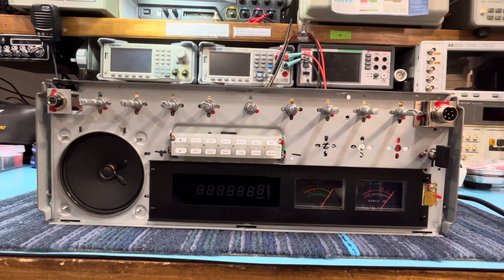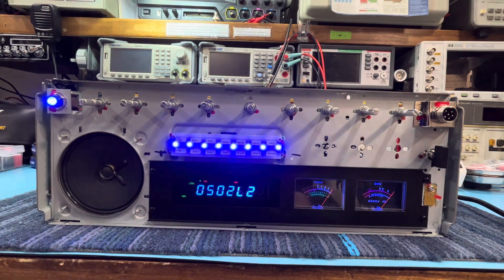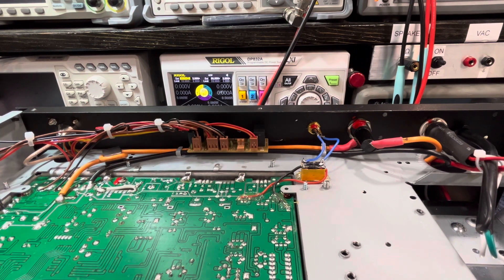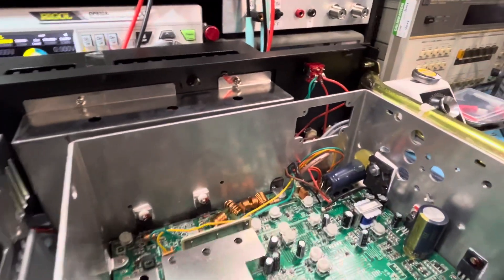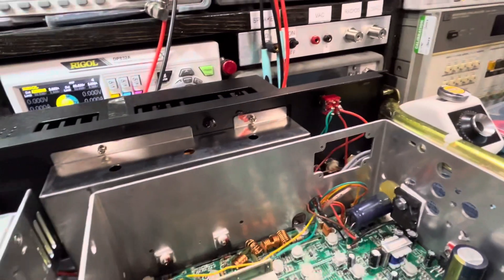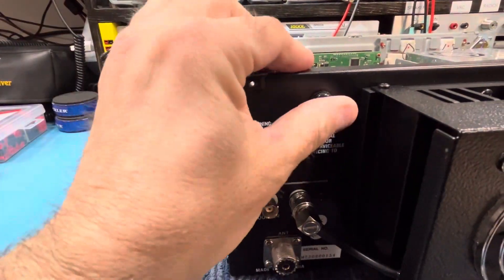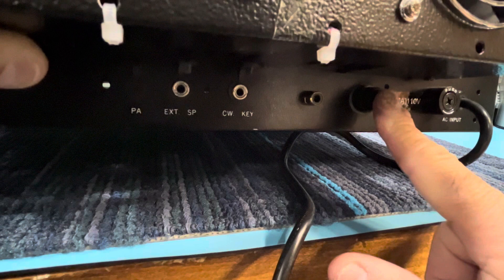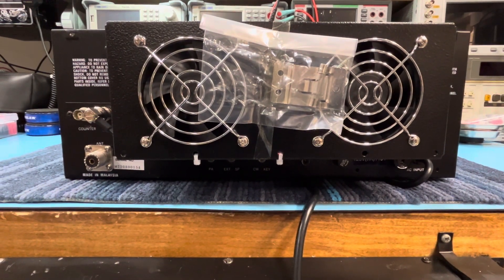RCI 2995DXHP mods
This is a brief video of all the mods that can be done to the RCI 2995DXHP.